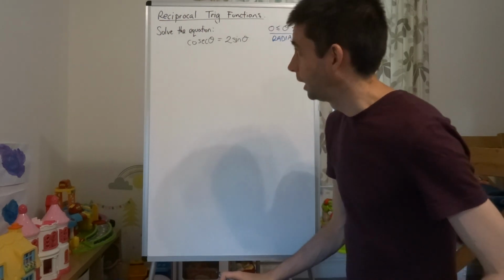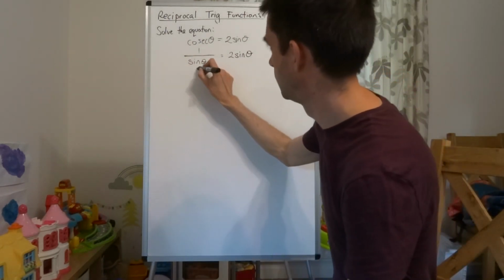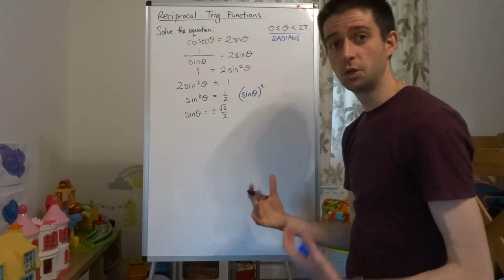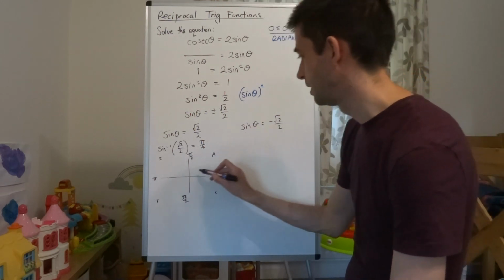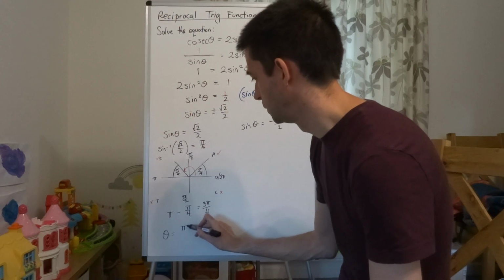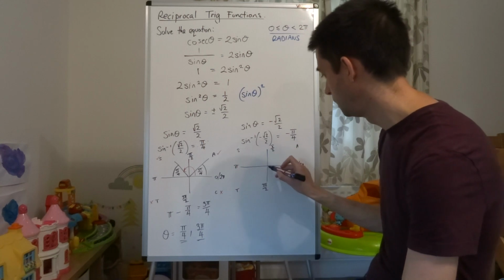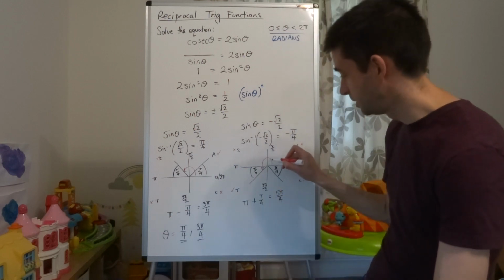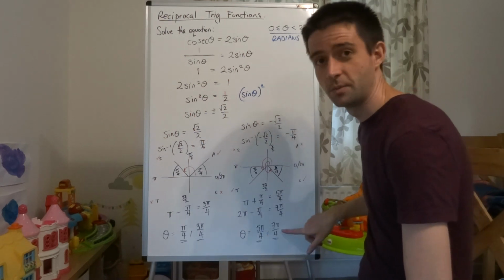Reciprocal Trig Functions - solving an equation leading to multiple solutions